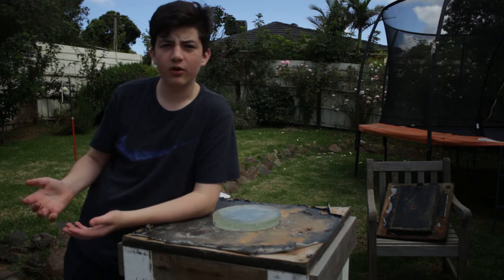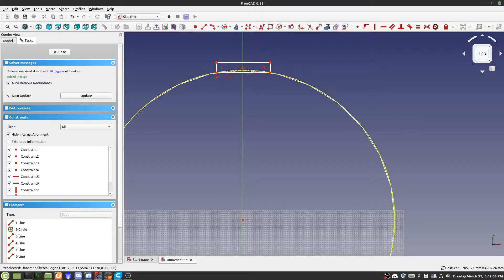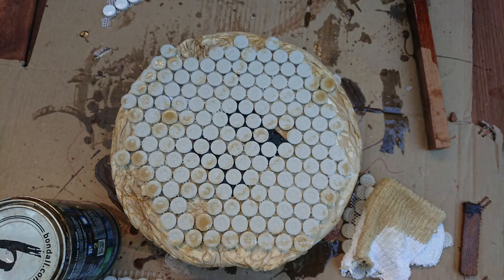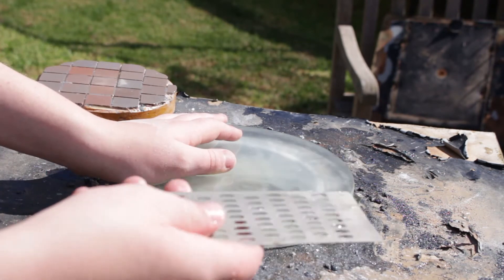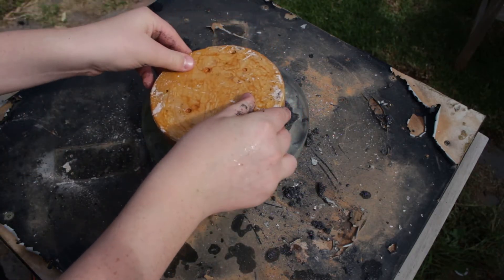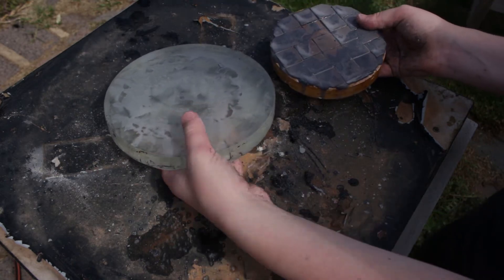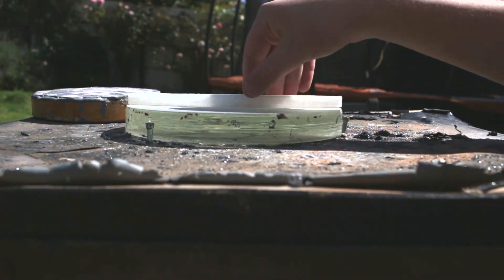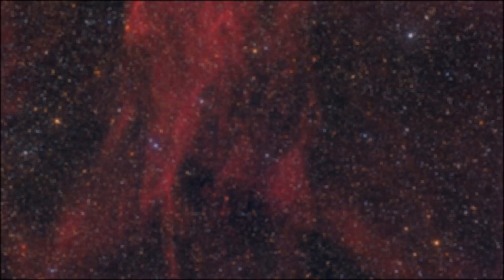TELESCOPE MIRROR MAKING HOW TO PART 1: Rough Grinding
I'll be showing you the basics of telescope mirror grinding!Here I begin to rough grind the mirror! We will end up with a finished mirror after grinding that we can use to see objects in space with!